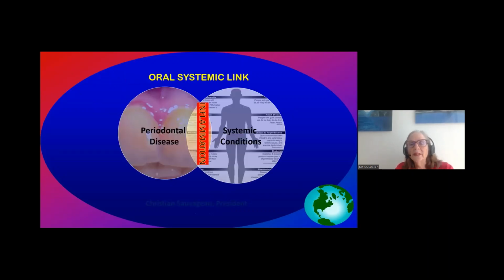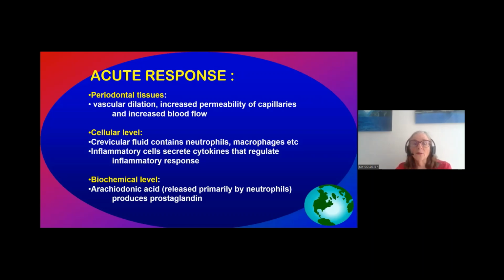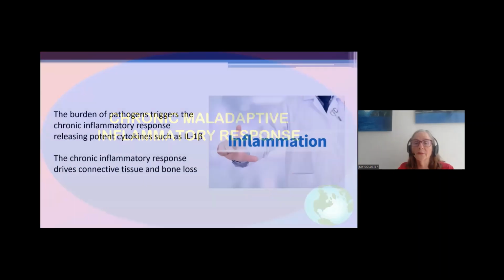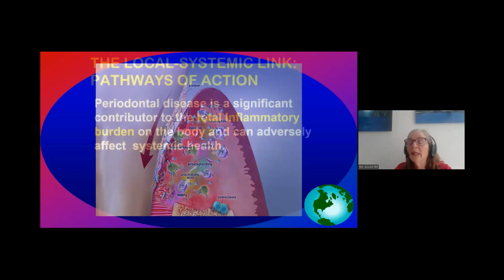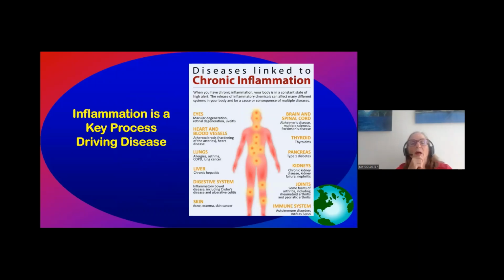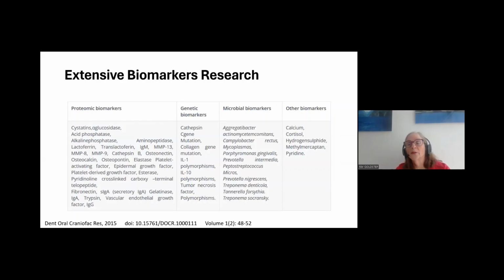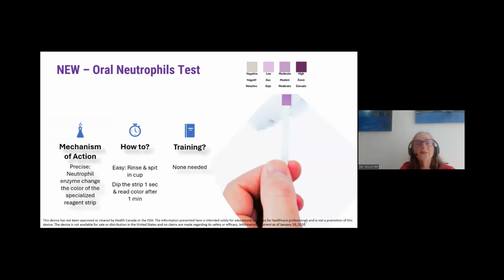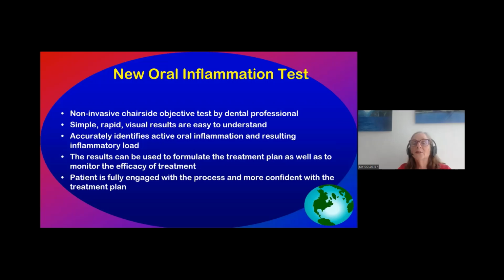The oral/Systemic link demystified: Tell your mom you are a real doctor!study | Dental 2024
Presentation by Fay Goldstep, Dental Clinician and International Speaker, Canada on  "The oral/Systemic link demystified: Tell your mom you are a real doctor!study"